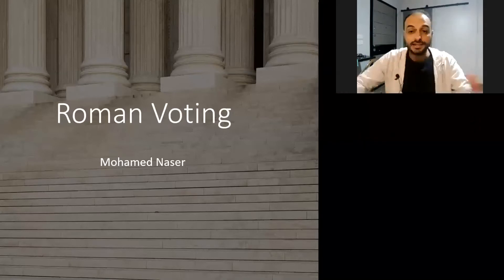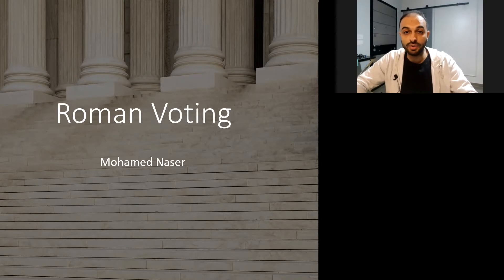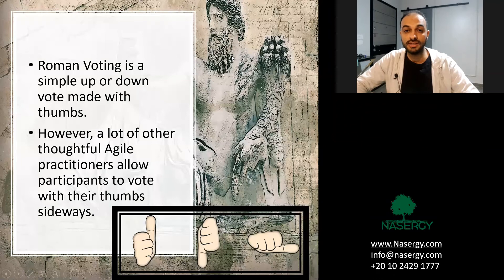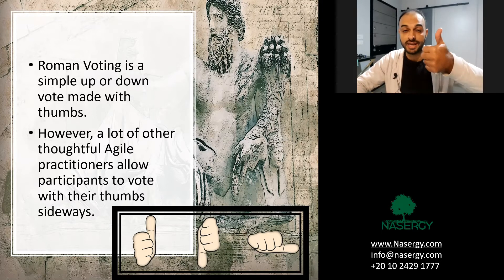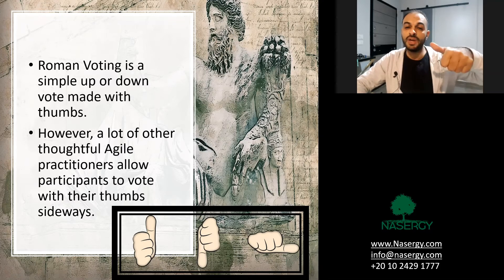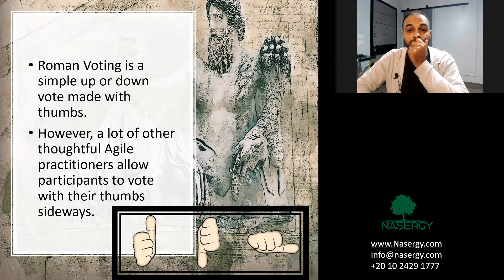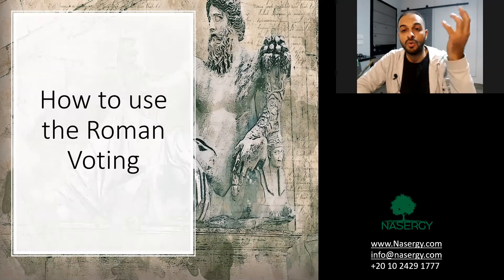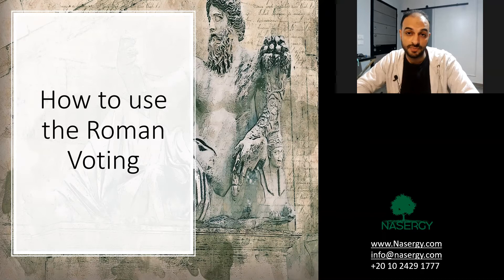Roman Voting (New PMP Tool 2021)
Roman_Voting is one of the favorite techniques to arrive consensus for your teams.
Roman Voting is fast, easy and it is fun.

Roman Voting is a simple up or down vote made with thumbs.
However, a lot of other thoughtful Agile practitioners allow participants to vote with their thumbs sideways.
It is used in the NEW PMP content as part of the NEW_PMP Book.